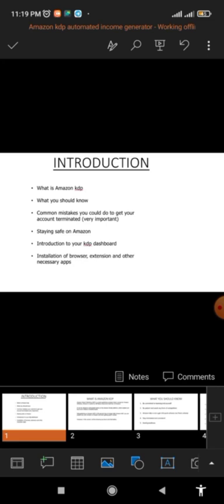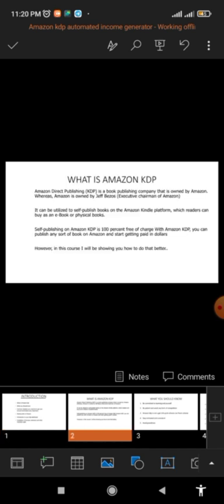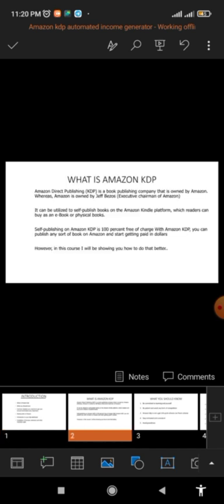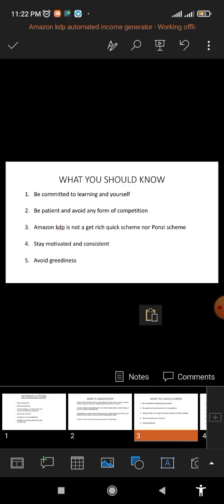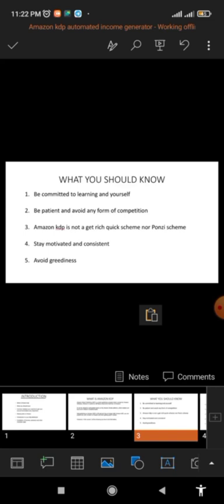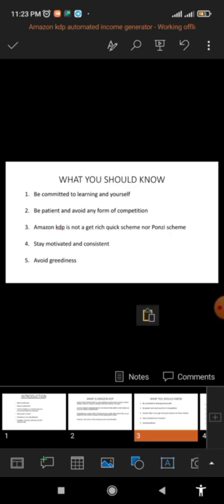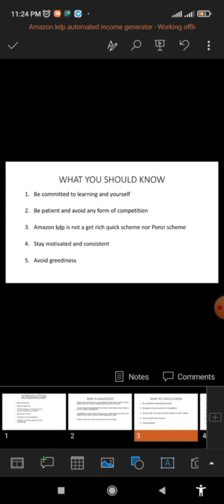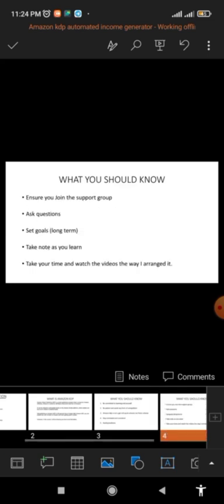Introduction to Amazon KDP: Passive Income with Kindle Direct Publishing | Kindle Publishing Pro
Are you ready to Explore the potential of Amazon Kindle Direct Publishing (KDP) and start your journey towards earning passive income? In this video, we’ll introduce you to the domain of Amazon KDP, walking you through the basics and setting you on the path to becoming a successful self-publisher. Whether you’re a beginner looking to publish your first eBook or an author aiming to expand your reach, this video is the perfect starting point.

📢 Share your thoughts and experiences in the comments section below!

What You'll Learn:
What is Amazon KDP? - Understand the fundamentals of Kindle Direct Publishing and how it empowers authors to self-publish their eBooks on Amazon.
The Benefits of KDP: Learn about the advantages of using KDP, including the ability to earn up to 70% royalties, reach millions of readers, and maintain control over your content.
How to Get Started: We’ll guide you through the initial steps of setting up your KDP account and provide tips for optimizing your book listings.
Tips for Success: Discover strategies for effective keyword research, book formatting, and cover design to maximize your visibility and sales on Amazon.